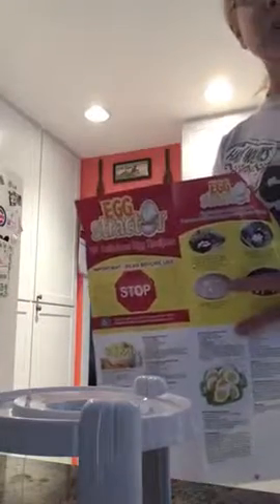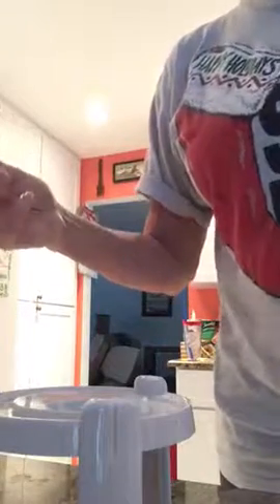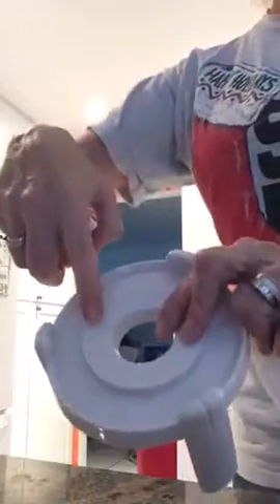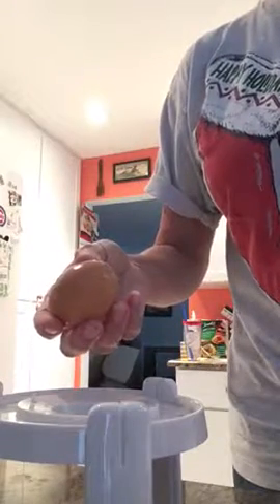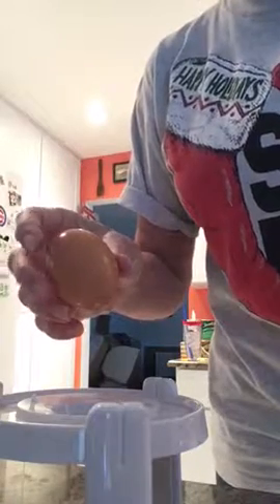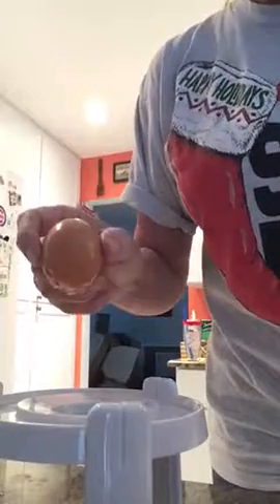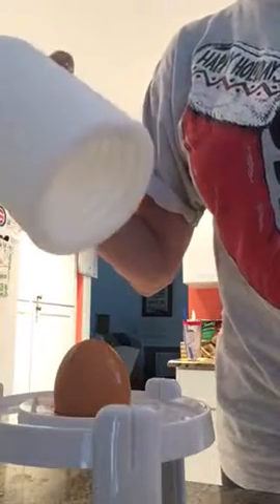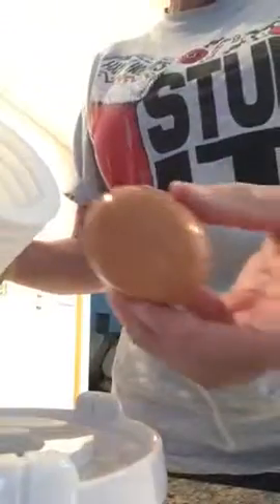Eggstracktor Take one